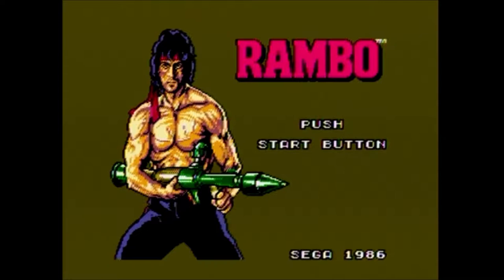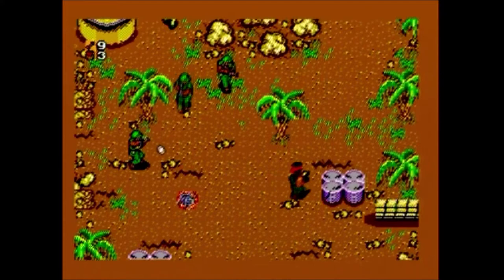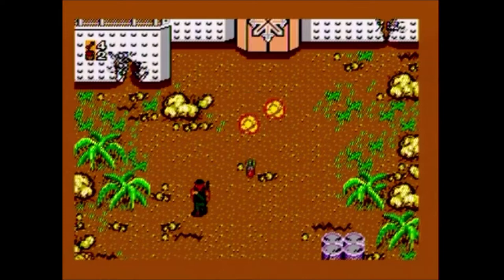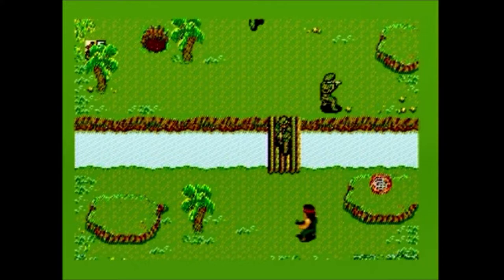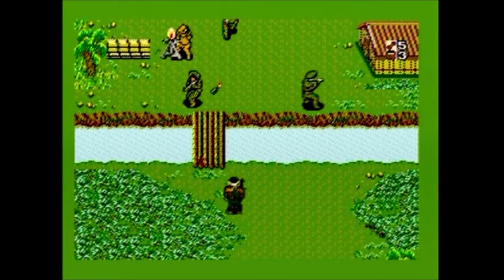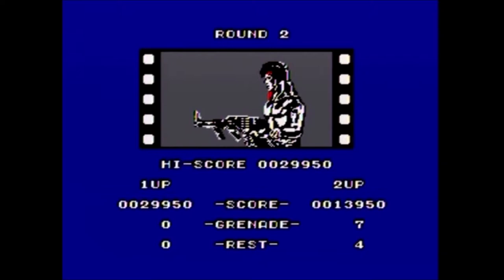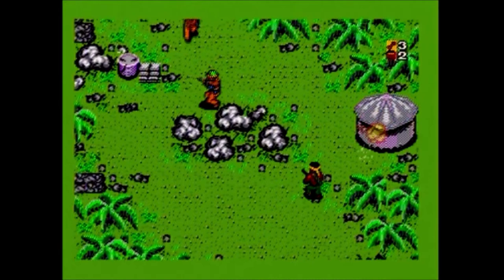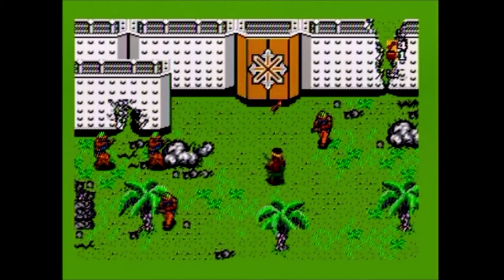Let's Play Rambo: First Blood - Part II [SMS]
Rambo: First Blood - Part II
Platform: Sega Master System
Release Date: 1986
Developer: Sega
Publisher: Sega of America
Also Known As: Ashura (Japan), Secret Command (Europe)

This is a quick look at Rambo: First Blood - Part II for the Sega Master System. It's actually not based on a Rambo movie as it's the Japanese game Ashura with the Rambo license added to it for North America. There are six levels, or rounds as the game calls them, and much to my surprise I make it to the very end of the third round.